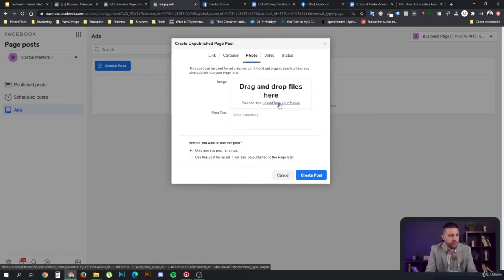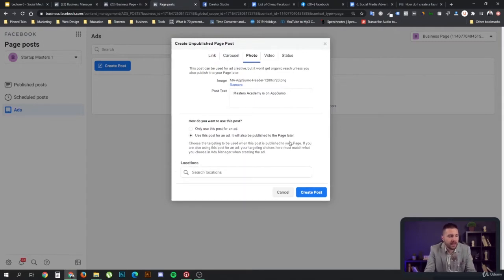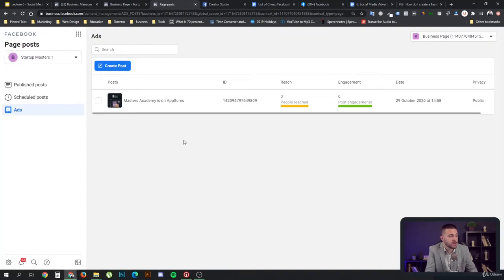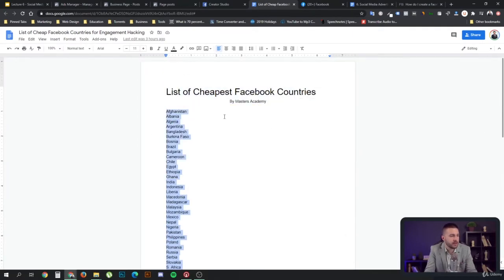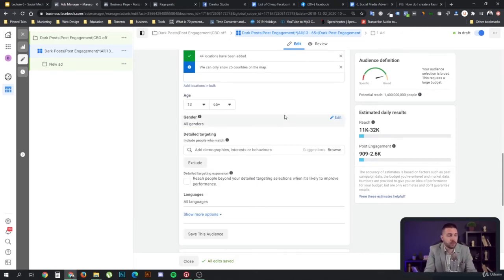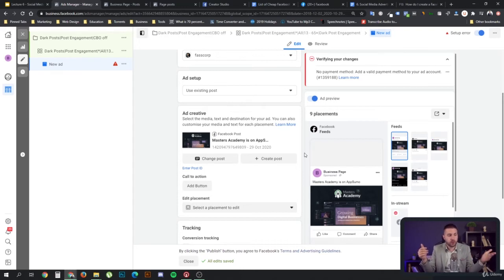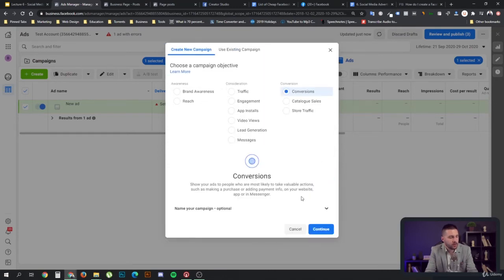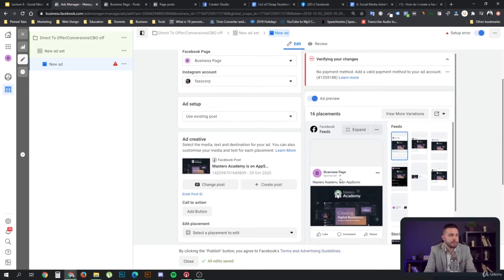Dark Posts & Engagement Hacking|Facebook ads|Facebook marketing|Facebook business page|Insurance